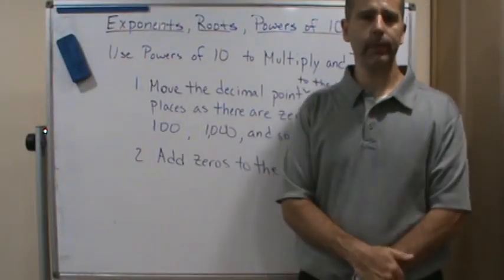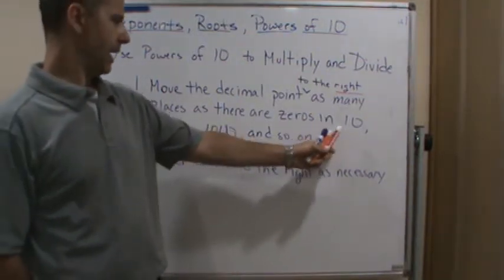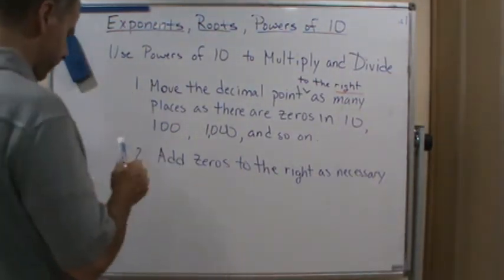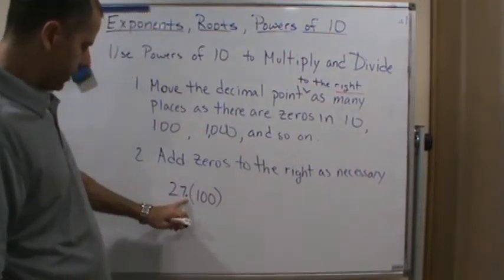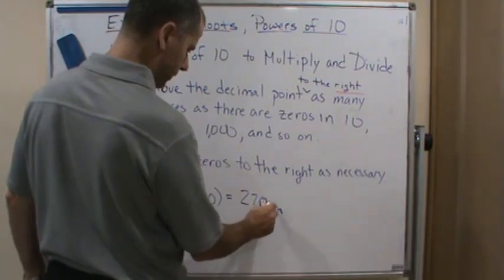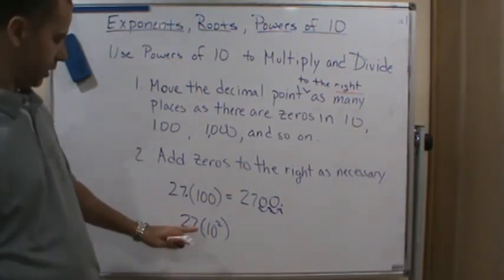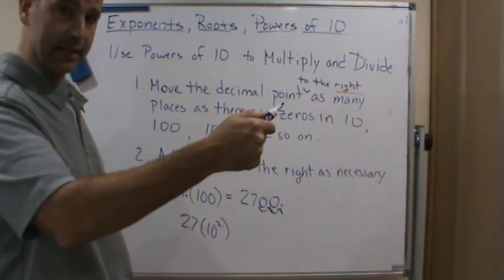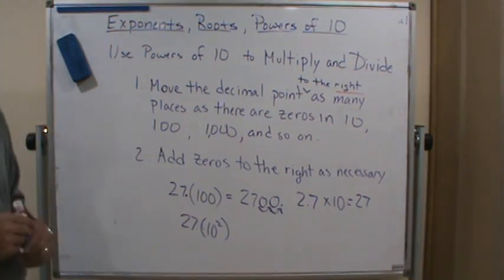Applied Math Sec 1 2 Multiplying by Powers of Ten Steps